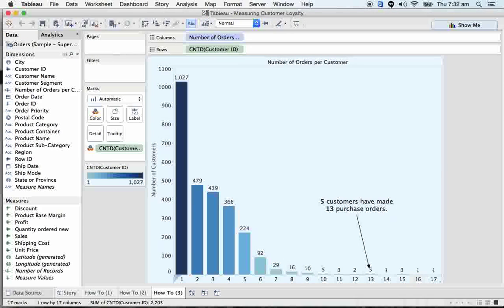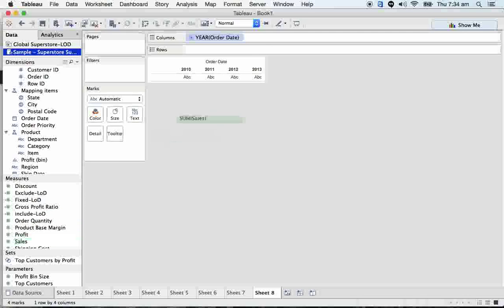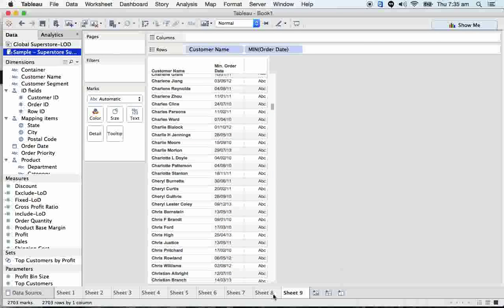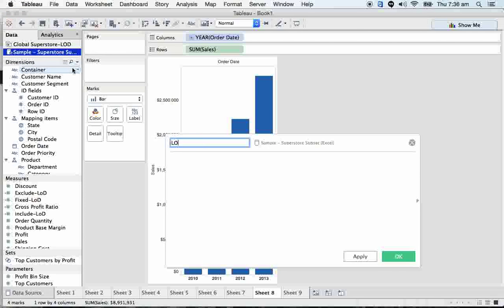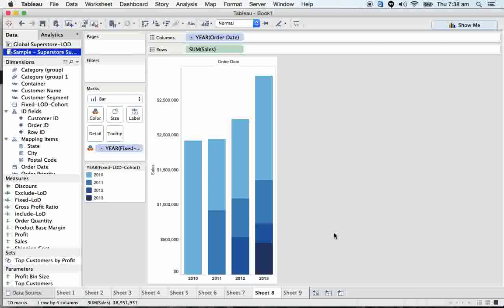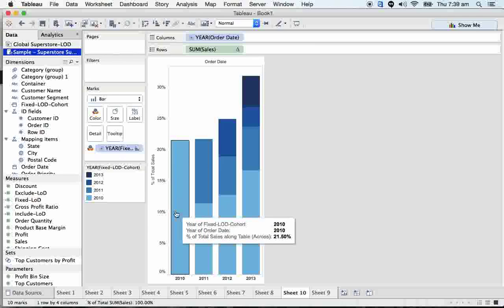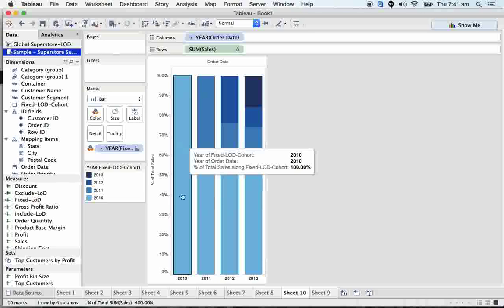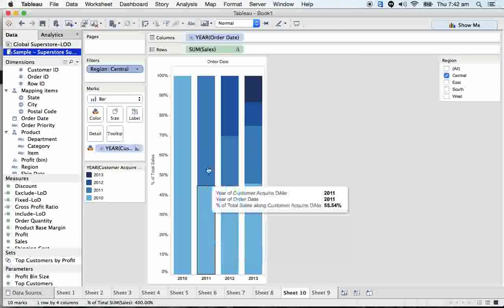Level Of Detail Expressions of Tableau Part6 (LOD of Tableau)